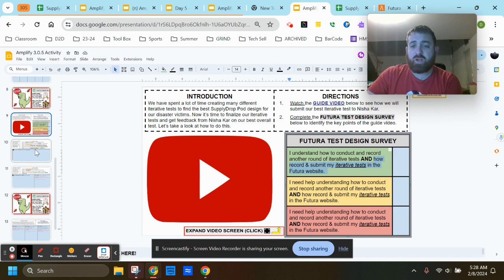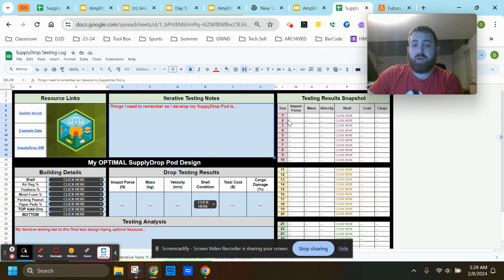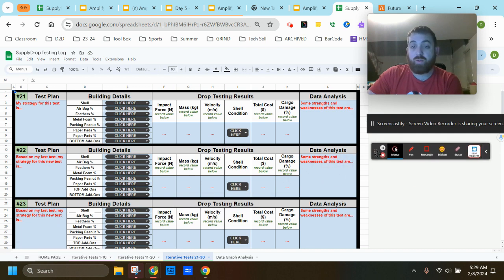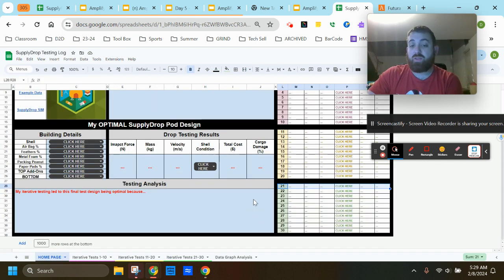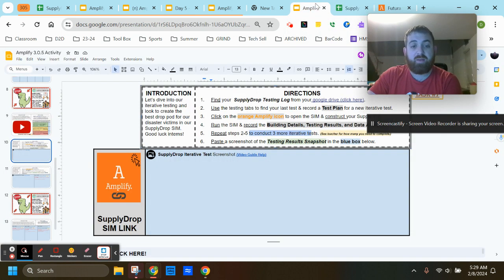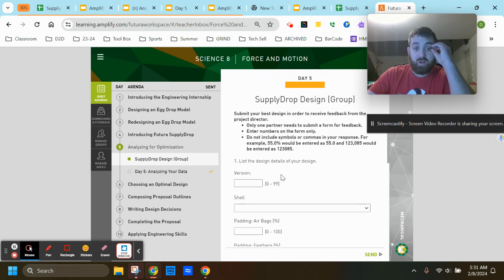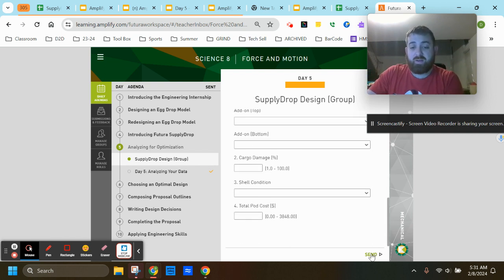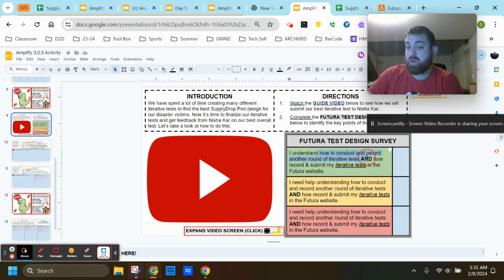VIDEO GUIDE: Future Website Testing Submission